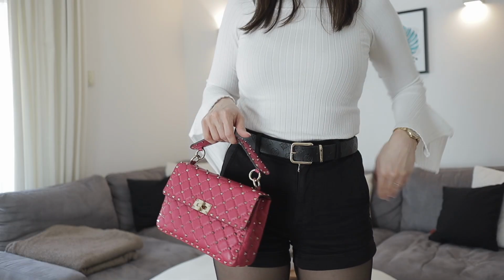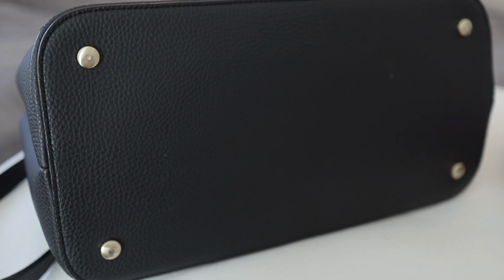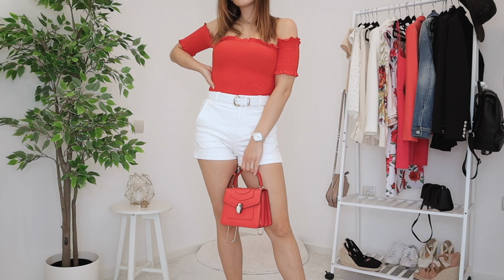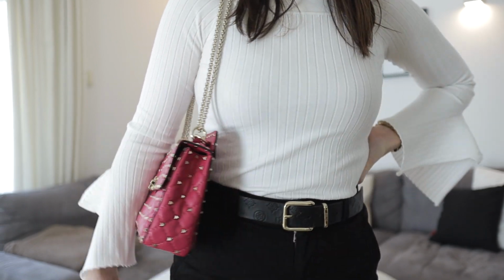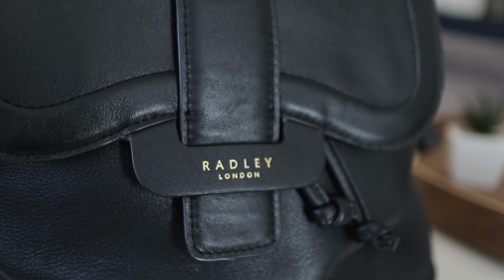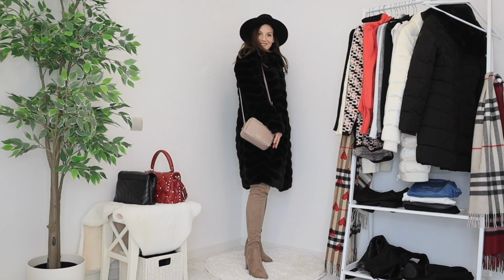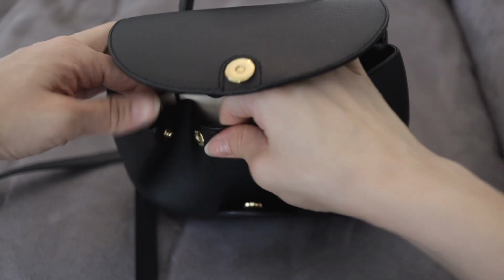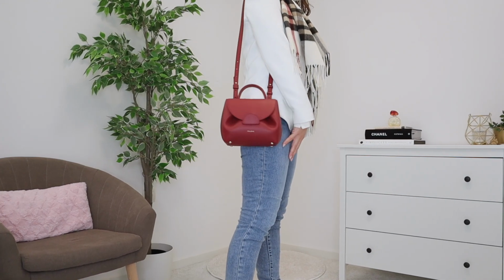My Designer MINIMALIST Handbag Collection 2023 (YSL, Bvlgari, Valentino, Polene, Angela Roi...)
💖 Want to support me? Click the “THANKS" icon below my video, or become a member for access to perks

It's time for my updated luxury minimalist handbag collection 2023. So today I will show you every single bag that I own, I will tell you what I love about it, what I don't like as much, and how I like to style them. Enjoy! :)

What I’m wearing:
Jumper: Patrizia Pepe (old)
Jeans: LTB (old)

Bags in the video:

Pink Valentino bag (similar)
Bvlgari coral bag (different colour)
Backpack (similar)

Liked any other products?